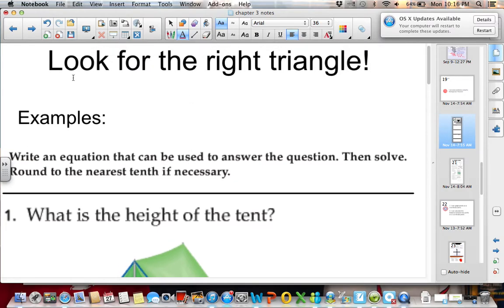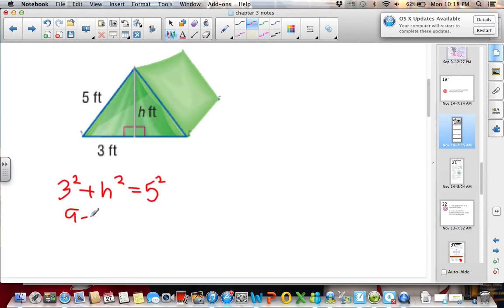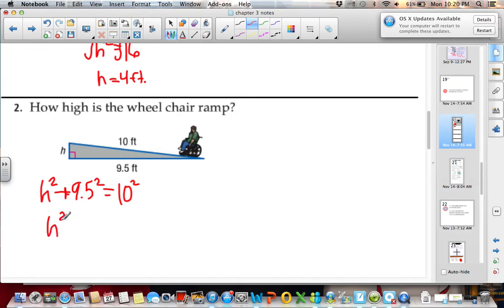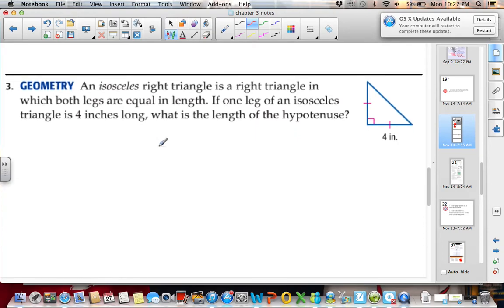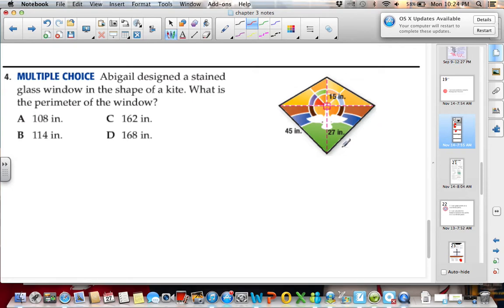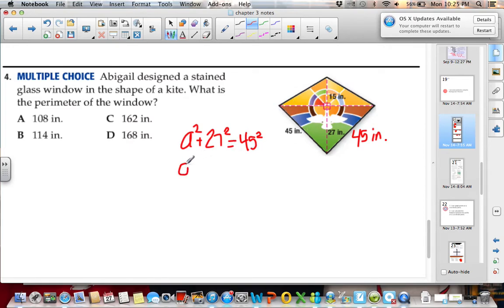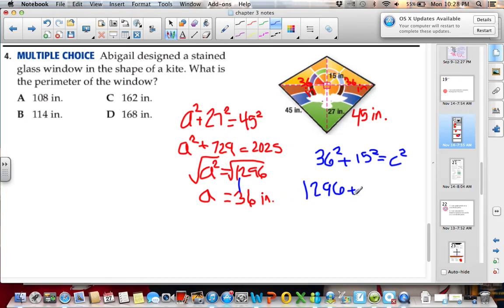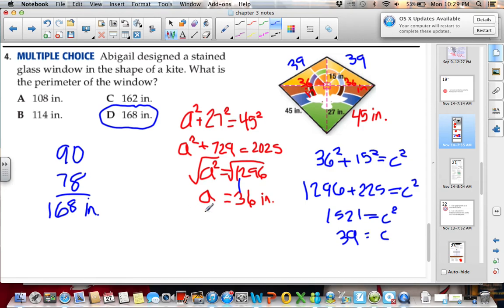3 6 pythagorean theorem word problems